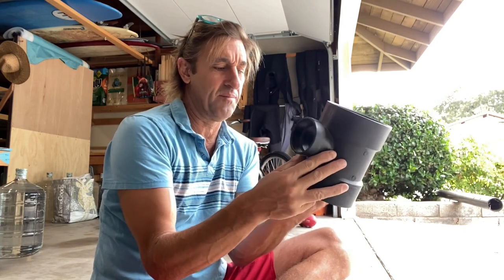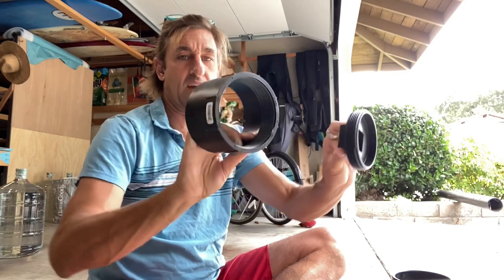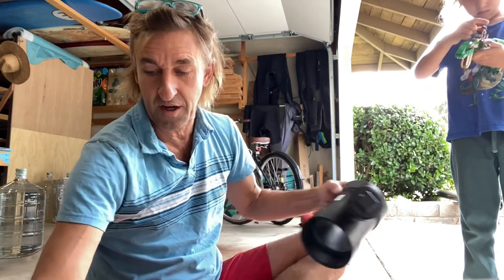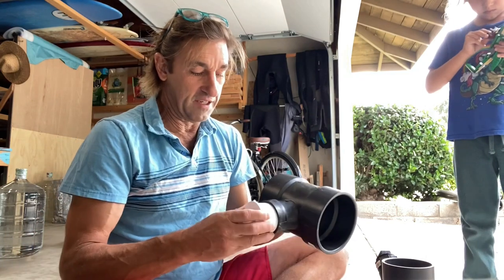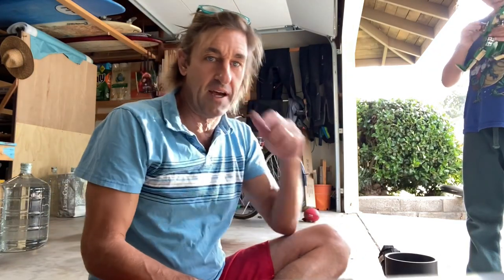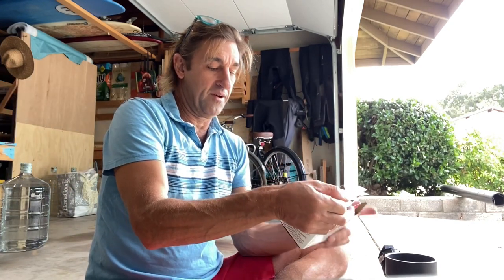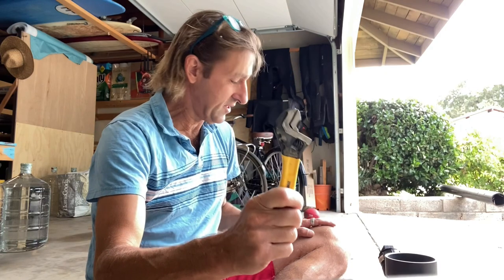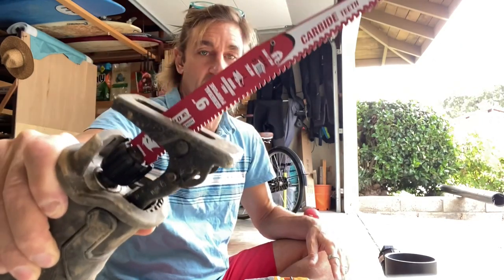DIY Roof rack shower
PURCHASE merchandise and ART

The podcast high frequency tribe
This is the link to anchor, but this podcast is available in all major platforms

Bitcoin send to this address
35uDZx9QNZiCbcrtxRMxo97E2Xvpecv9T7

Etherium
0xBB5190B3735F23329d7E7594C35c2AB9067eB7F2

TO SEND US STUFF, ie correspondence, products you want hyped, skateboards, and of course envelopes full of cash!
Hamish and Owl Patterson
30765 pacific coast hwy #523

30765 pacific coast hwy #523